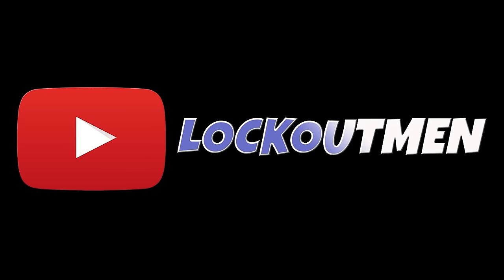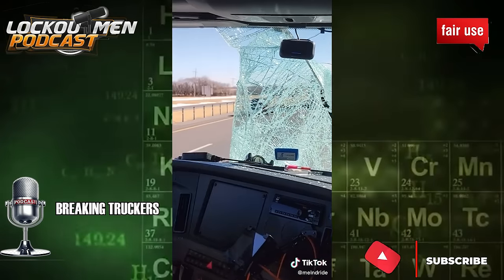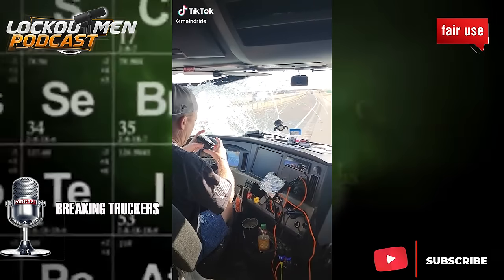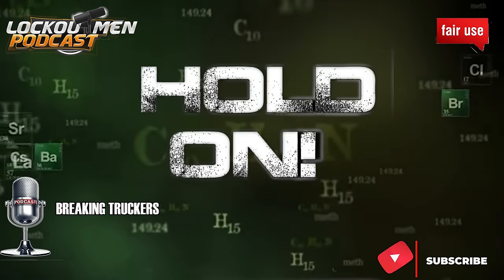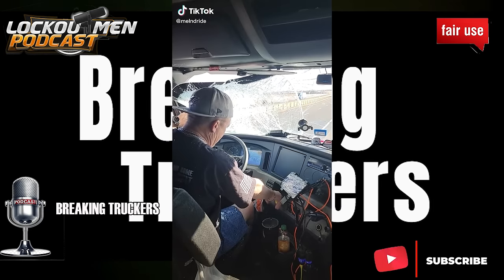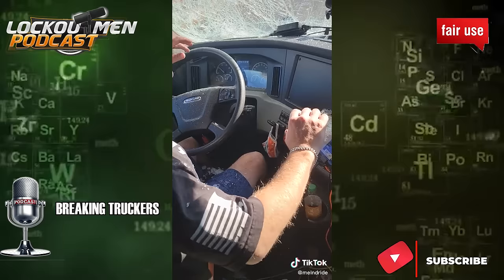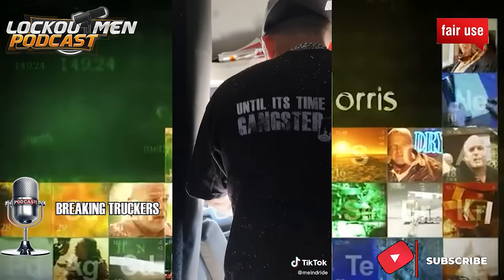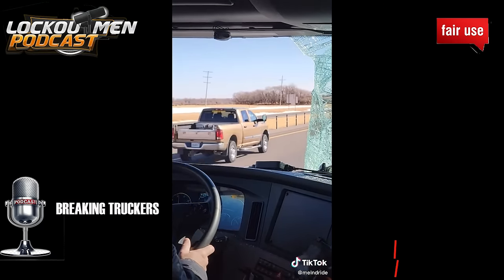Sheet Of Ice Crash Though Truck 🤯🤯 | Breaking Truckers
Video Credits:
Channel Support:

Federal law permits recording telephone calls and in-person conversations with the consent of at least one of the parties.
See 18 U.S.C. 2511(2)(d).
This is called a “one-party consent” law.
Under a one-party consent law, you can record a phone call or conversation so long as YOU are a party to the conversation.